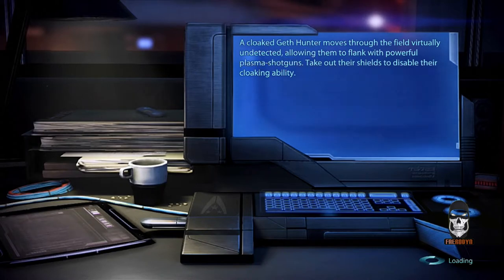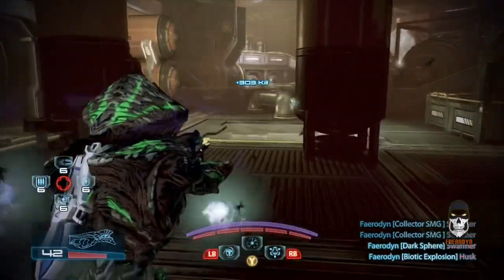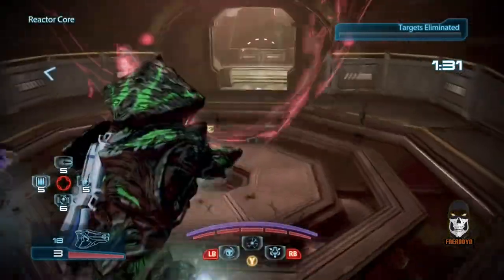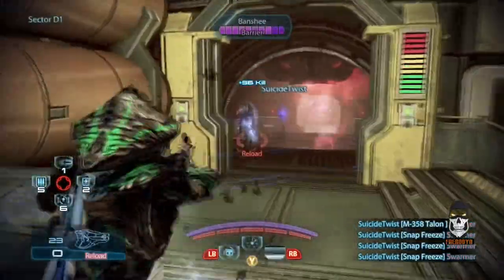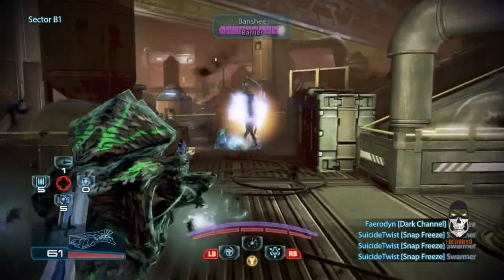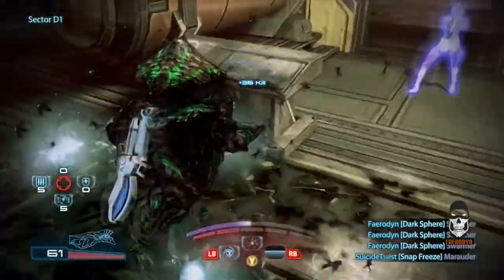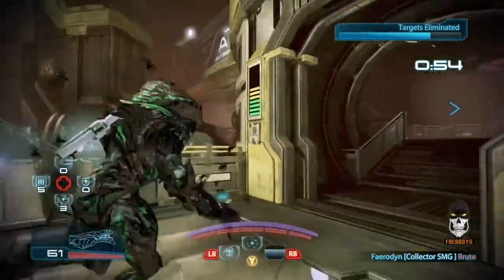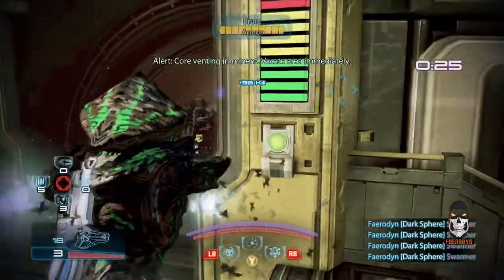Mass Effect 3 MP 101: The Basics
Hey gamer dudes and dudettes! In this video I wanted to make a video covering just some of the ME3 MP basics for those of you who have never played it before.

"Outlaw" - DC Slater (Intro Clip)
1.) "Halling Ass" - Robert Ridihalgh  (NFS 2 OST)
2.) "Armored Prayer" - Gears of War 2 OST
3.) Stranger Things Main Theme (Extended)
4.) "Eagles" - DC Slater
5.) "Catching Sparks" - J Sigsworth
6.) "Thicker Than Water [Main Title Theme]" - Rusty Massive
7.) "Outlaw" - DC Slater
8.) "Suicide Mission (Metal Version)" - Little V (from the Mass Effect 2 OST)
11.) "Battlefield 4 Tribute Song" - Bina Bianca